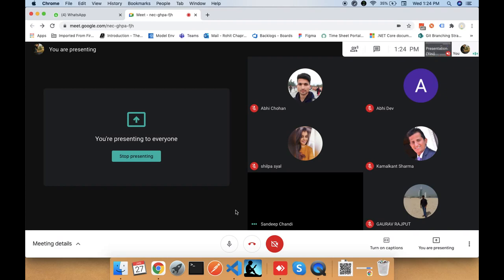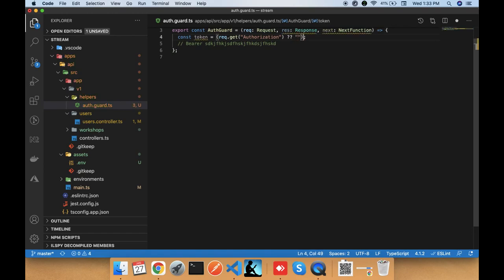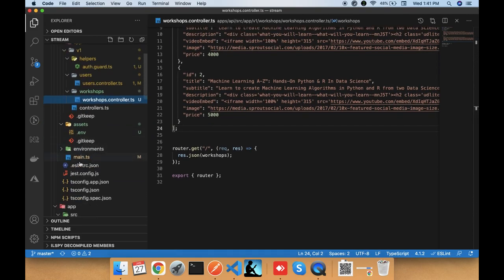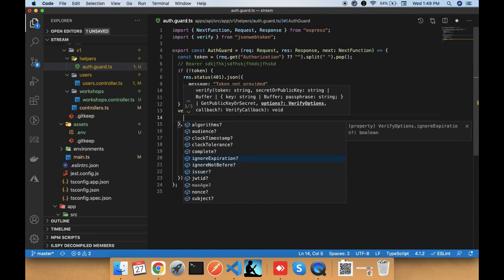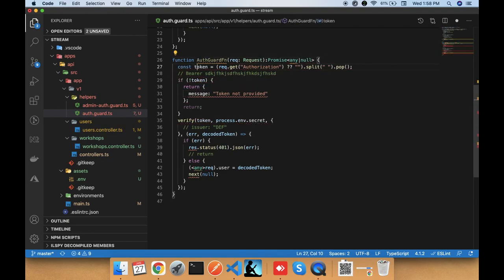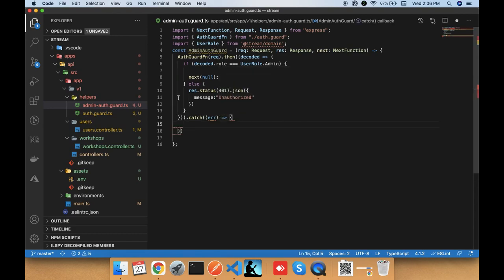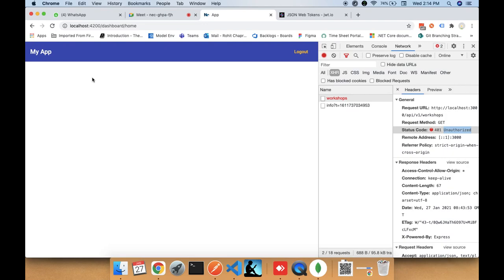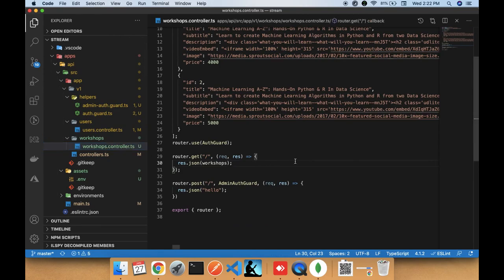Implement Authentication and Authorization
KOCHIVA faculty and curriculum are drawn from the industry. Giving you the edge you need to succeed. They helps in Career Progression with Employability Skills

Basics of implementing Authentication and Authorization